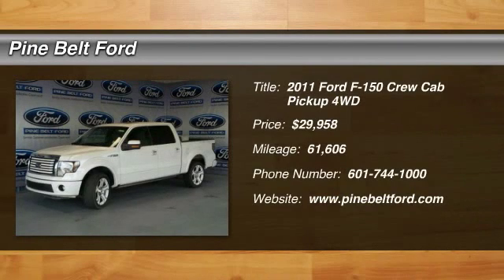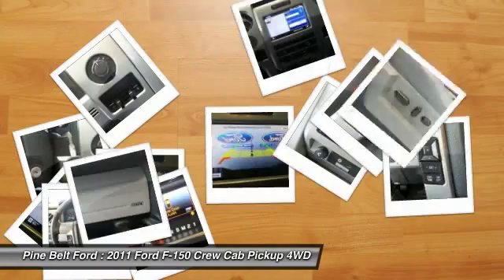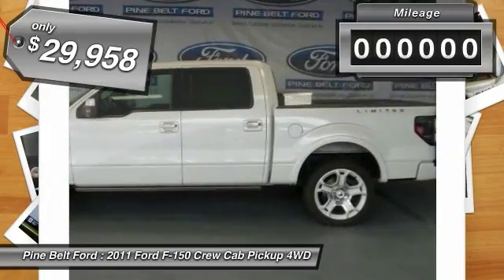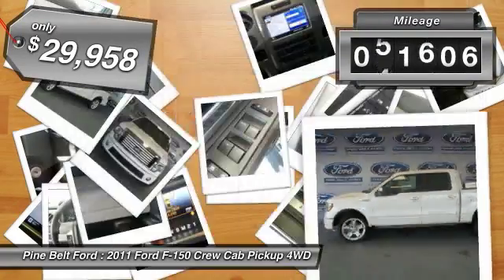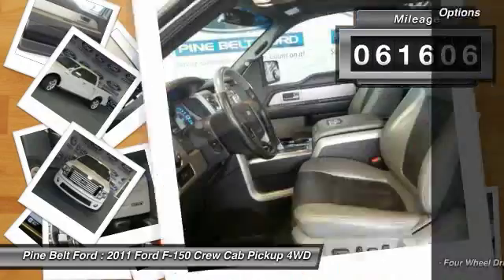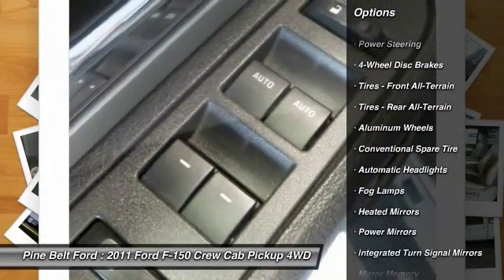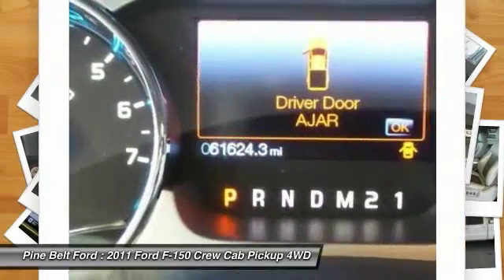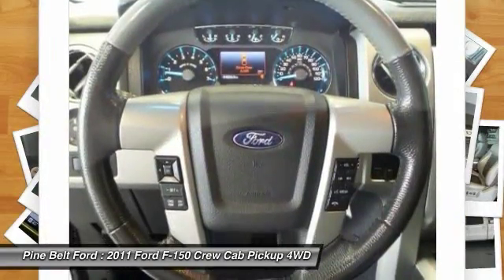2011 Ford F-150 Pine Belt Ford - Hattiesburg, Purvis, Columbia, Laurel, Bellevue UT3023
2011 Ford F-150 Lariat

We price all of our vehicles for a quick sale and you can be sure they are priced at or below market value. We do 124 point pre-owned vehicle inspection on all of our pre-owned inventory to ensure your vehicle is running properly. We would love the opportunity to earn your business.